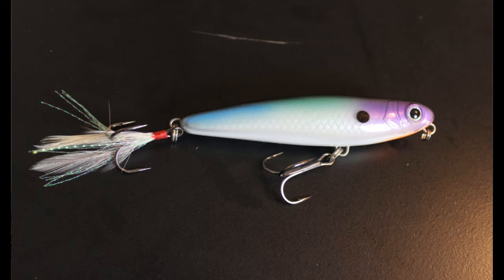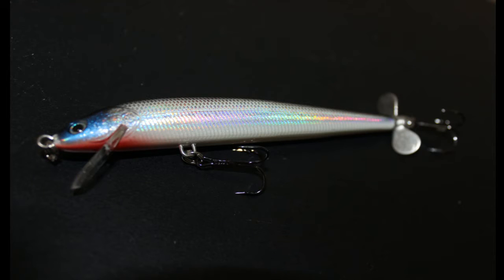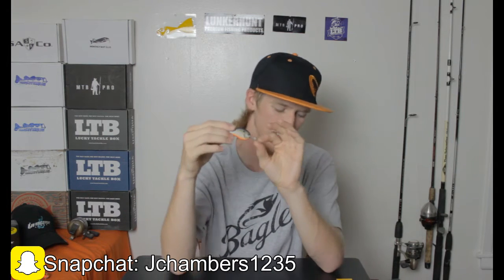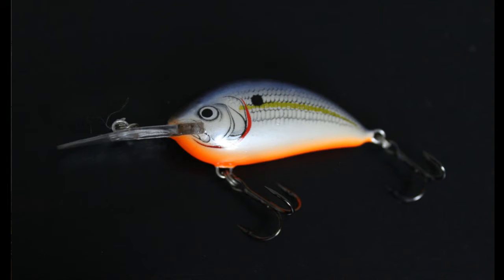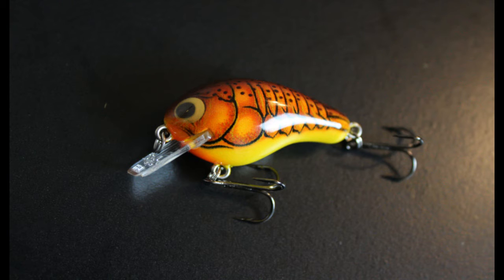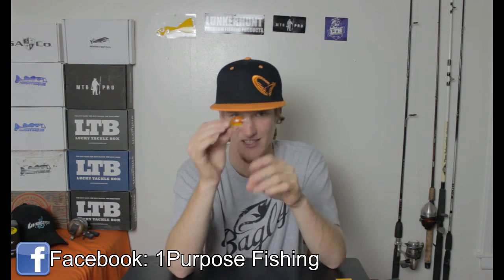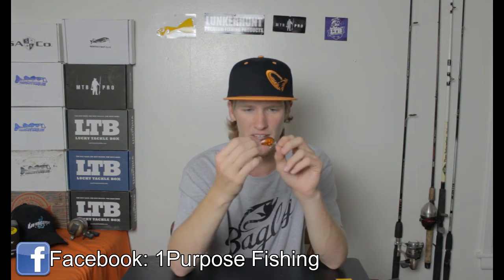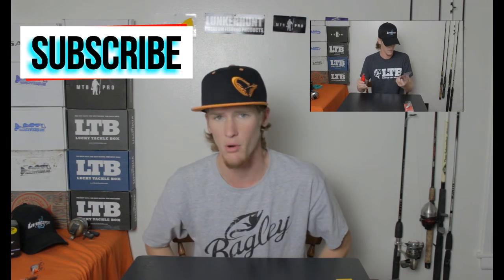Bagley Bait Company Review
Welcome to yet another product review with myself, 1purposefishing. Today I will be reviewing a few lures sent to me by Bagley bait company. They are a solid company and make some awesome high quality baits. I highly recommend them. I hope you enjoyed today's video and choose to get some Bagley Baits for yourself.

Camera Gear:

SONY HDR-AS20

CANON REBEL T3I

CAMERA MOUNT KIT

COMPANIES THAT SUPPORT ME:
-LIVINGSTON LURES
-CHASING TROPHY FISH
-SAVAGE GEAR
-LUNKERHUNT
-BAGLEY BAITS